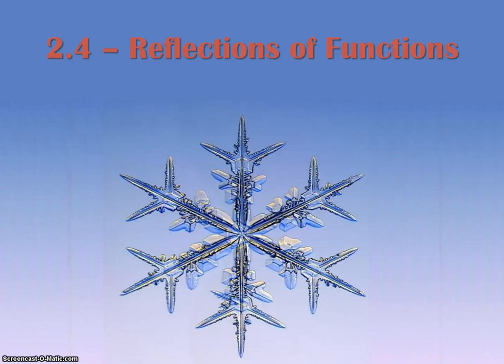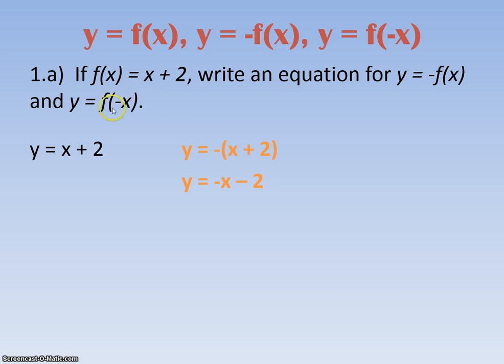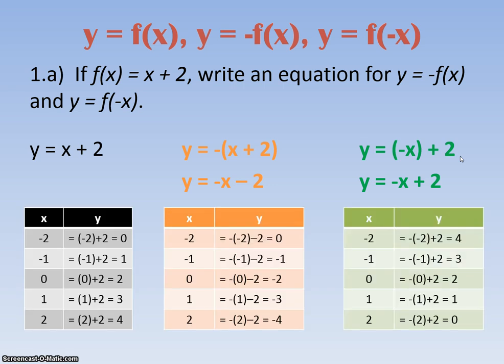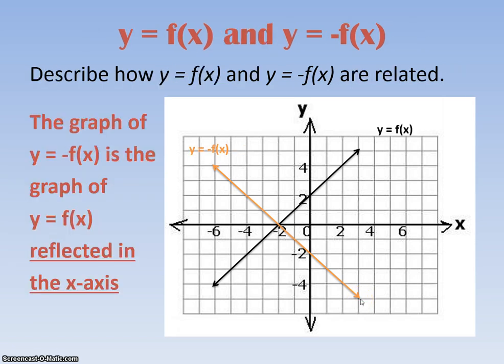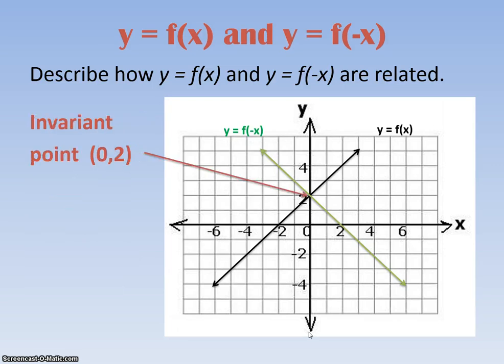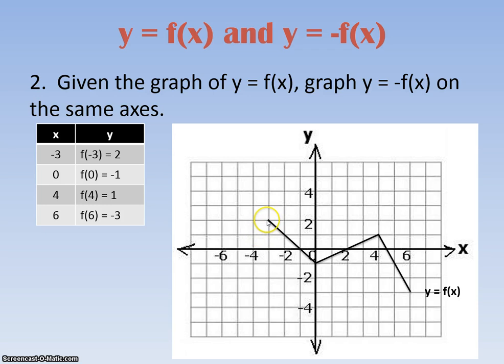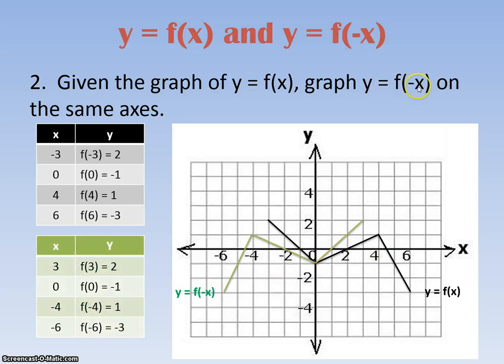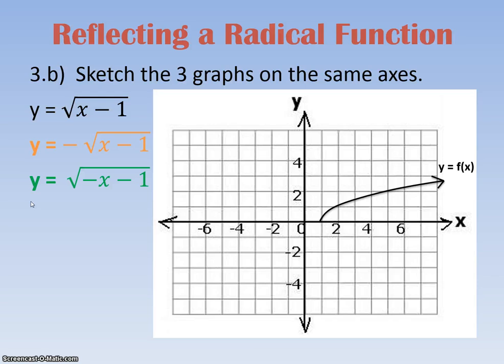2.4 - Reflections of Functions